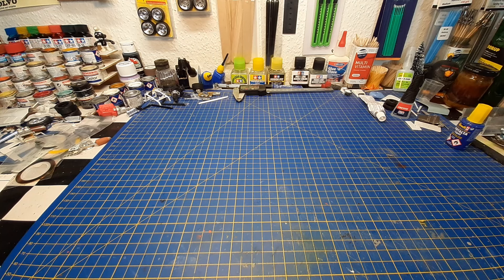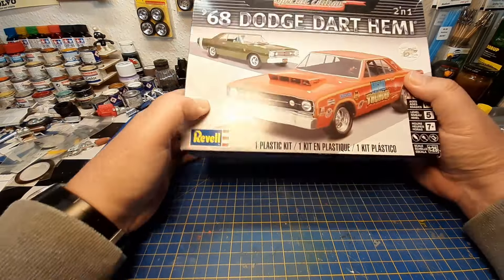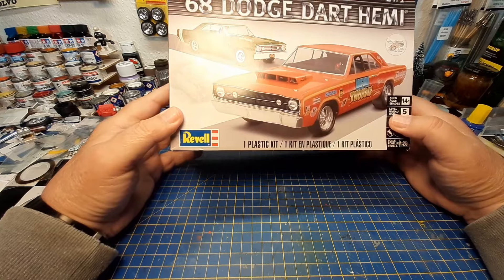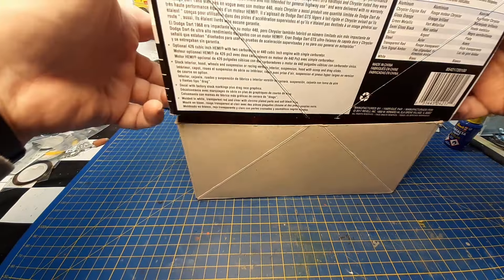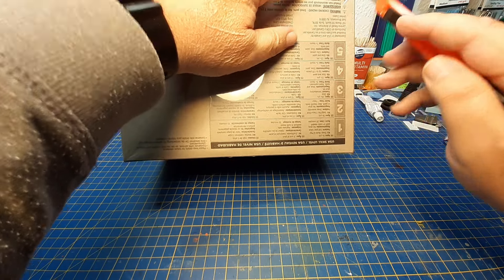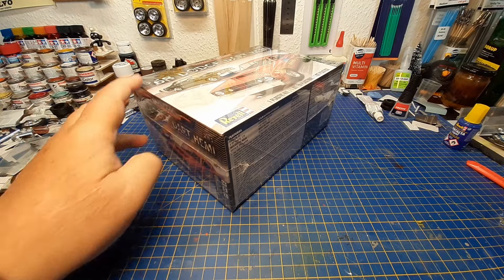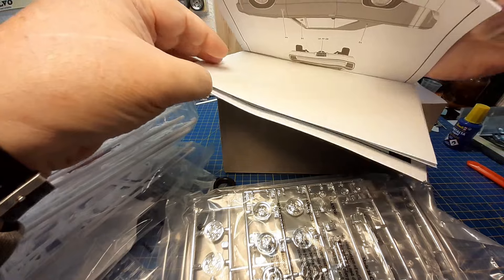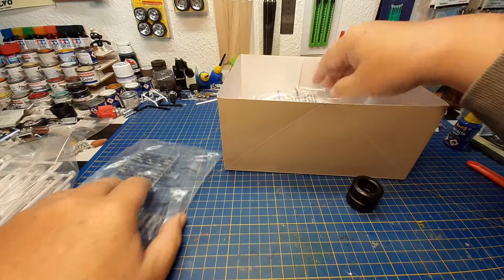USACC 2025 group build entry video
Here are my entryvideo for the 2025 Unified Scale Auto Content Creators group build.  Thanks to Matthew over at Model Car Videos, for picking me, to pick this years group build model kit.

If you want to send something:

Kim Sondergaard
C/O Hovedvejen 18A
4733 Tappernoje
Denmark